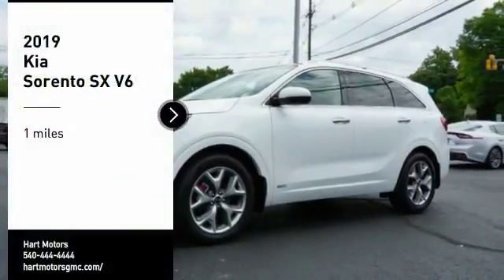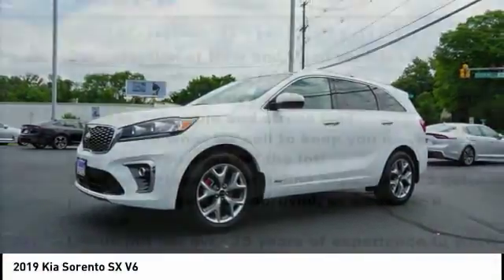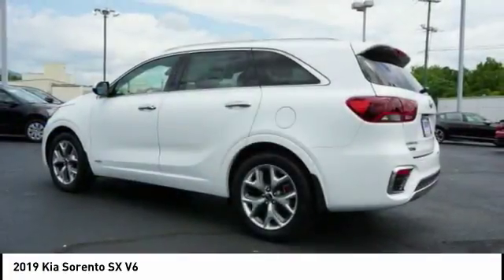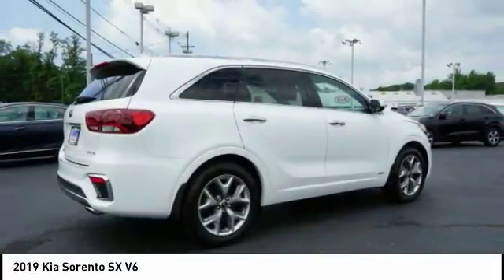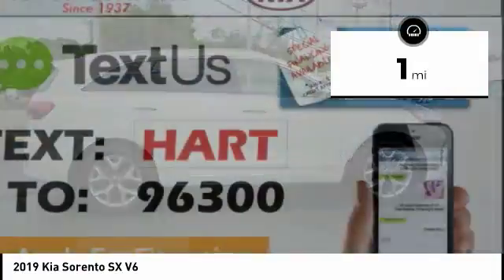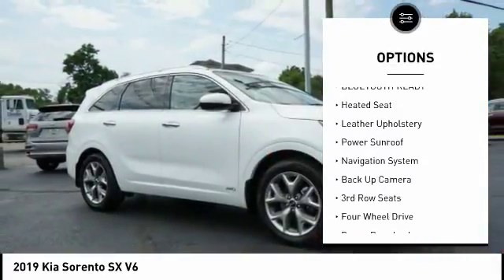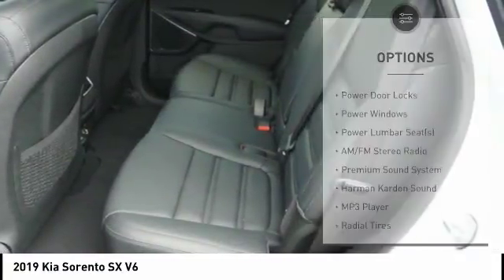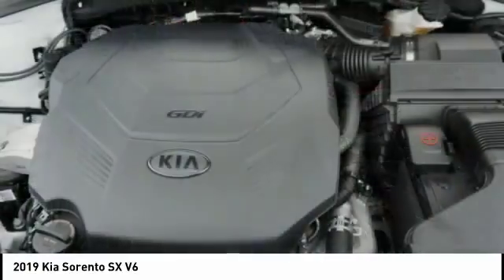2019 Kia Sorento Salem VA KDA5329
2019 Kia Sorento SX V6

Hart Motors
1341 East Main Street

KG455329